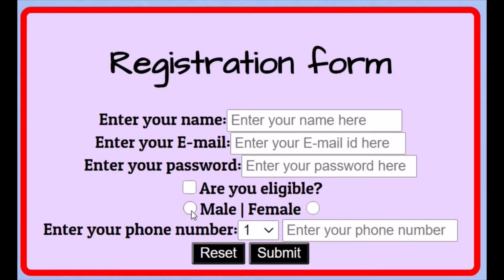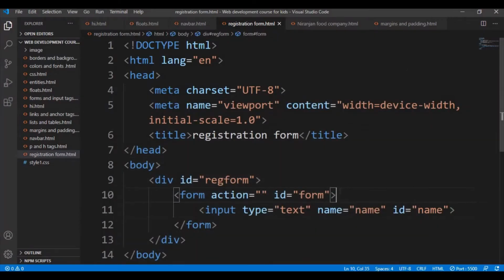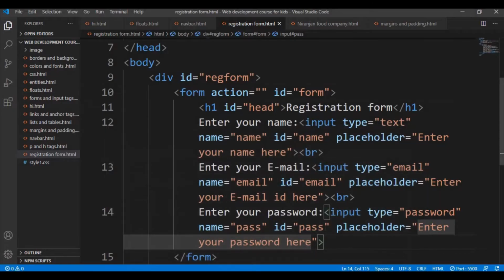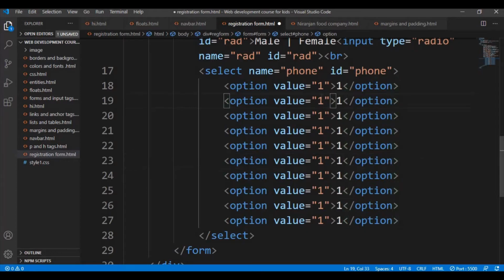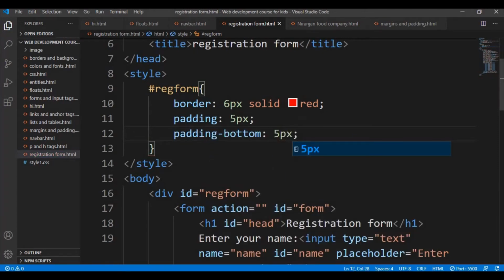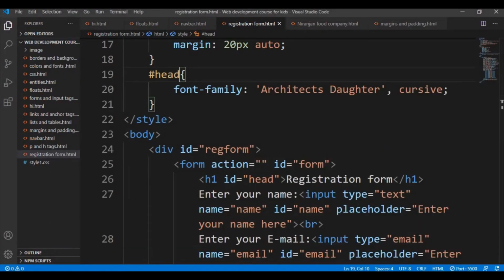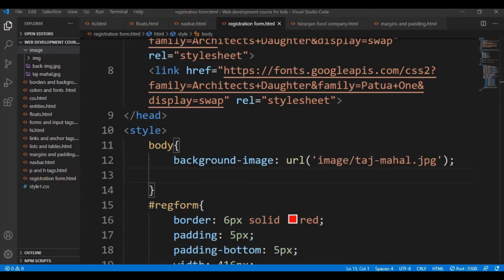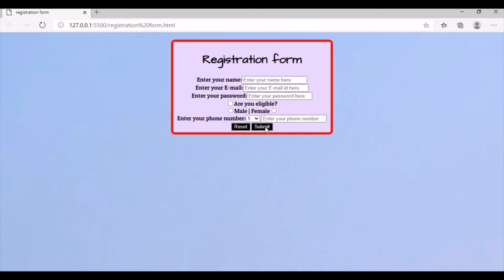# 14 Creating a registration form in HTML and CSS | HTML and CSS for kids | Web development for kids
Topics Covered in this video:
-How to Create a registration form using HTML and CSS

Topics covered till now:
-Basic structure of a HTML file.
-What  is Comments in HTML.
-How to do comments in HTML.
-Paragraph tags in HTML.
-Heading tags in HTML.
-How to add Links in HTML.
-Anchor tags in HTML.
-Input tags in HTML.
-Colors in HTML and CSS.
-Fonts in HTML and CSS.
-Borders in HTML and CSS.
-Backgrounds in HTML and CSS.
-Margin in HTML and CSS.
-Paddings in HTML and CSS.
-Floats in HTML and CSS.